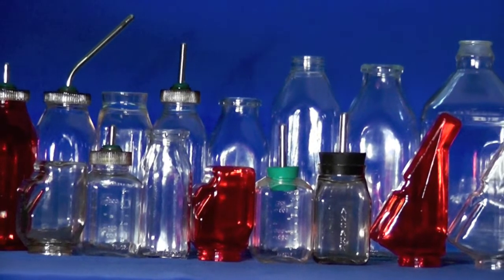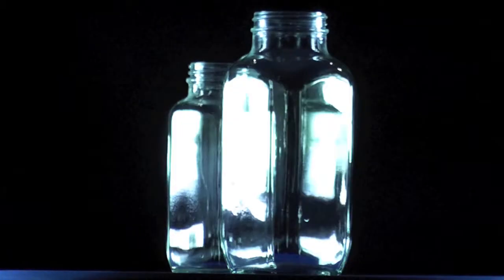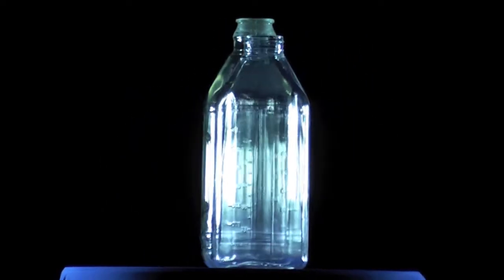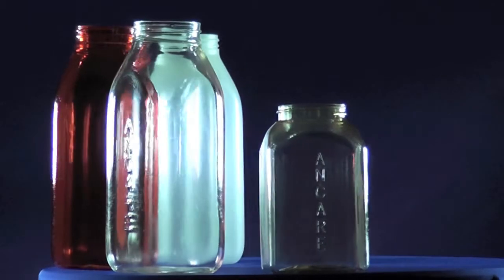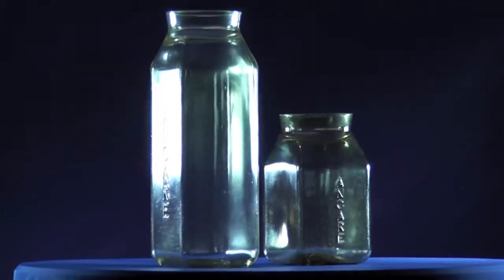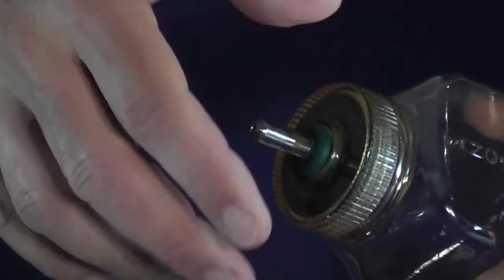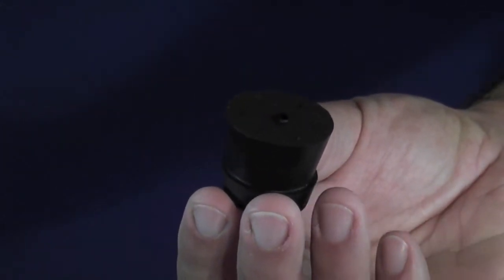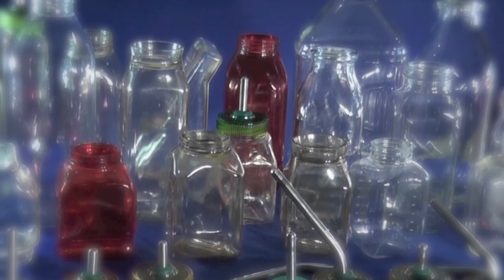Bottles, Stoppers and Tubes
Glass or plastic? Wide mouth or screw top? Rubber, open tip, neoprene and ball point! With so much to cover, choosing the right bottle, stopper and tube can be a daunting task. This video will get you through the basics of lab animal watering.